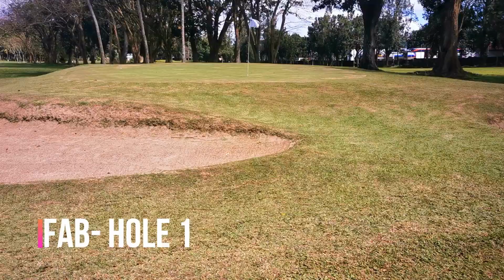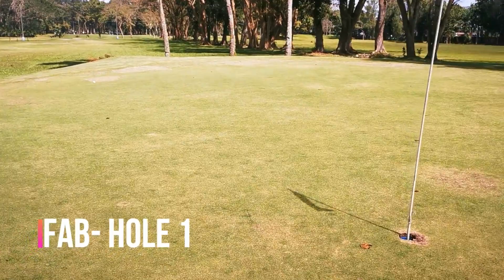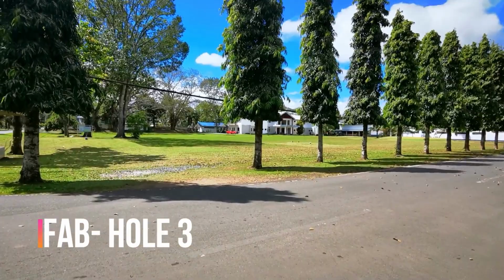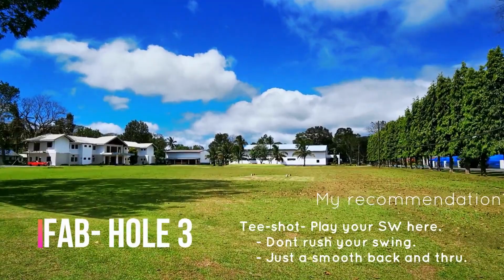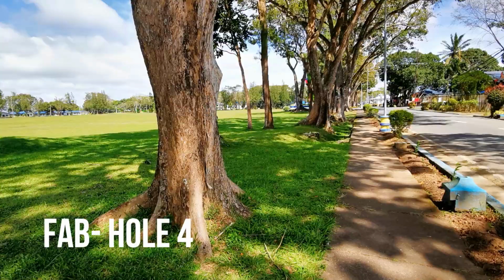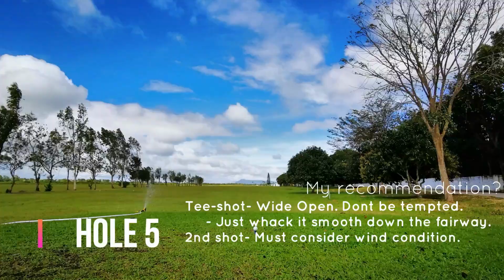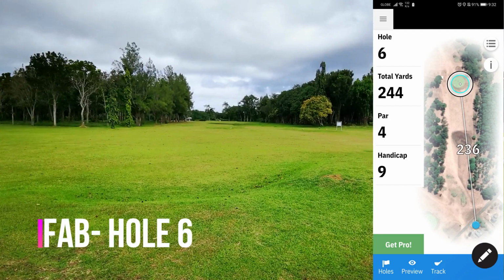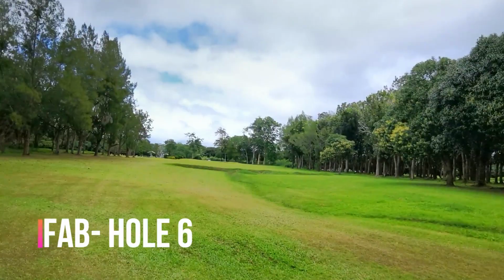Golf Game at Fernando Airbase Golf Course (Part 1)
Join me in my adventure at Fernando Airbase Golf Course. I bring- in some tips on how to play your golf game at hole 1-9.